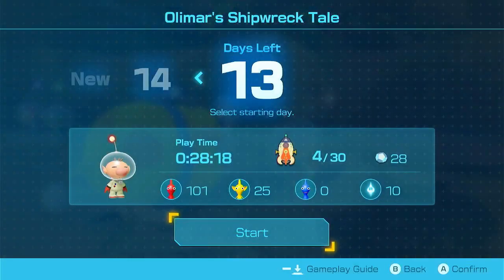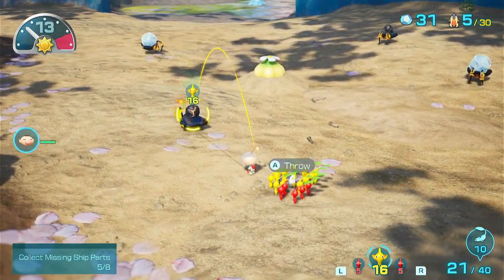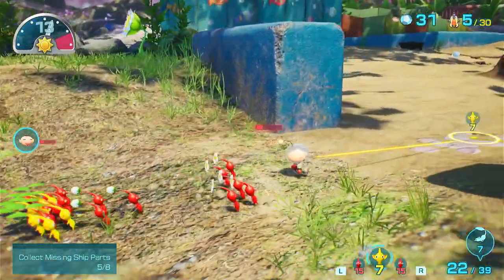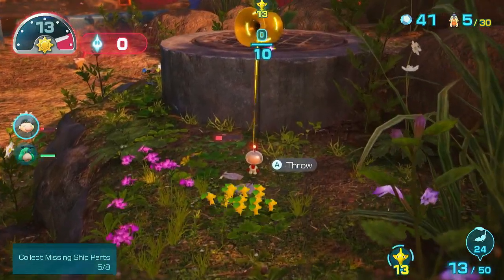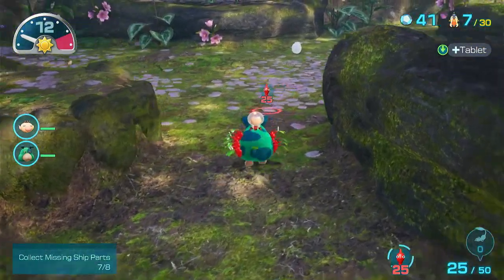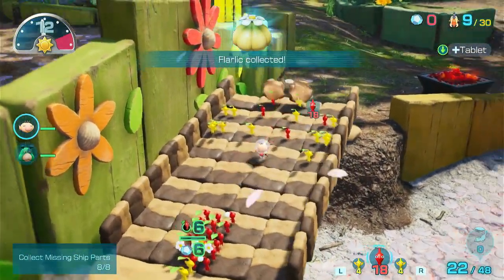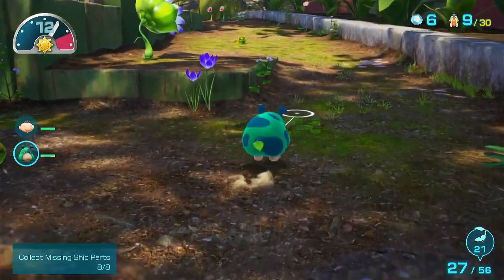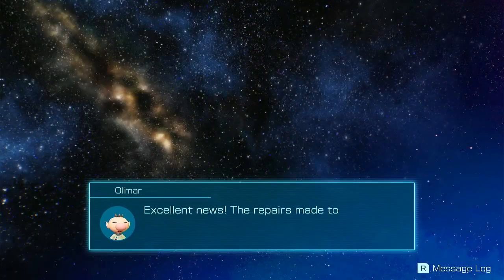Episode 53 Last Second Fight - Pikmin 4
More of captain Olimar's
It was worth a shot.